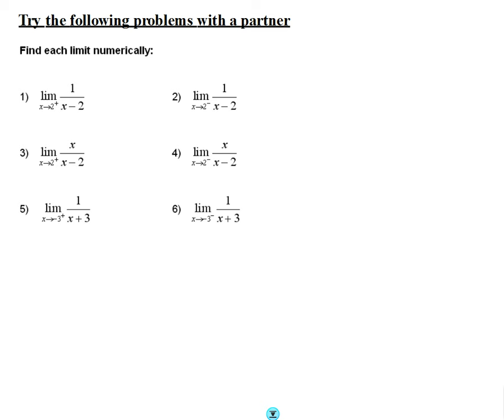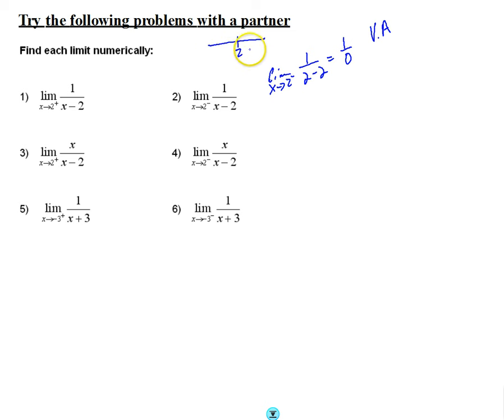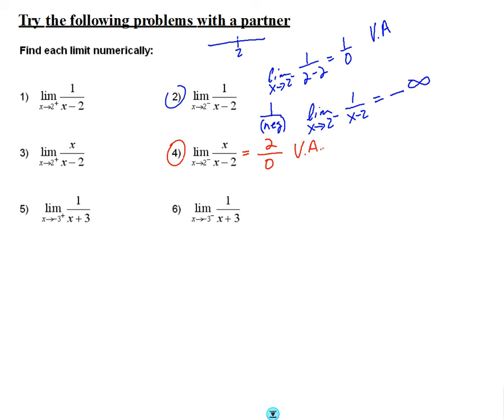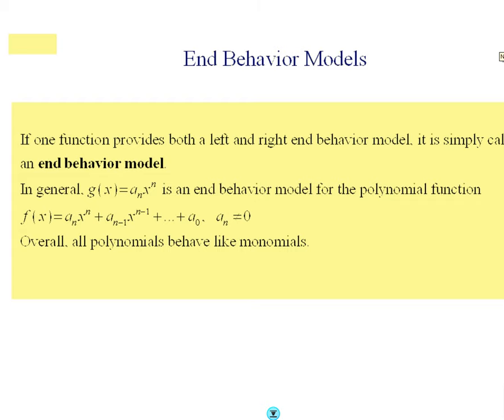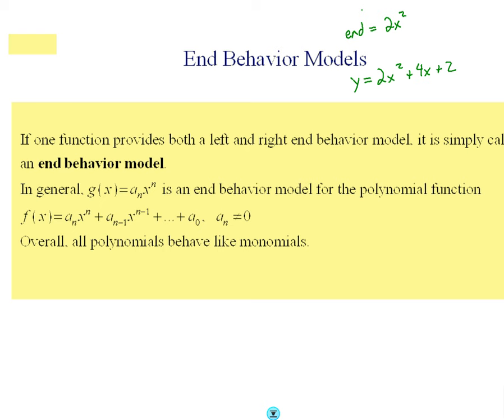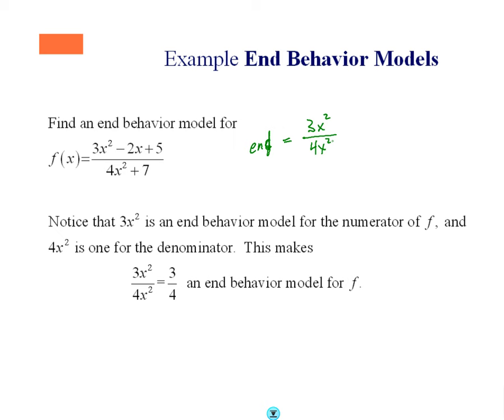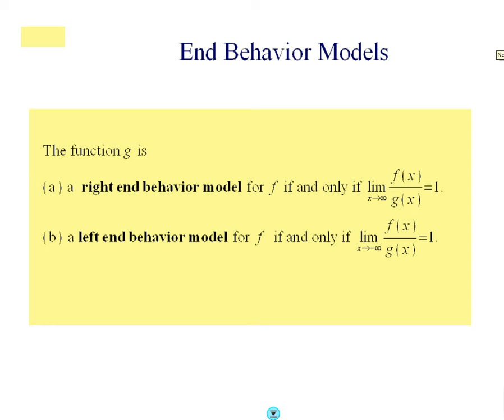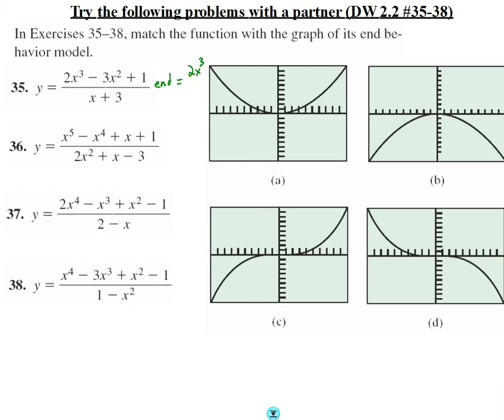Limits with Infinity Part 3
Calculus Limits with Infinity  Vertical and Horizontal Asymptote